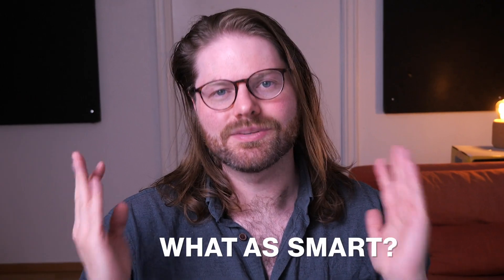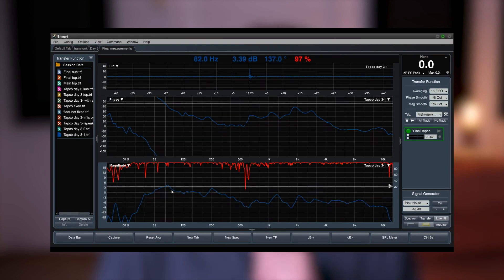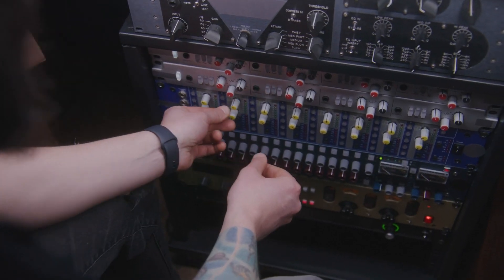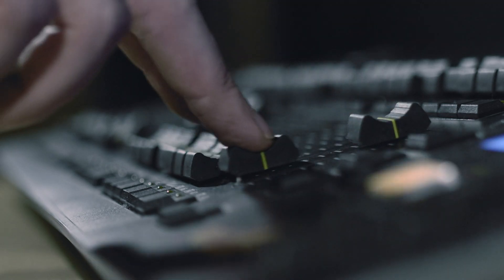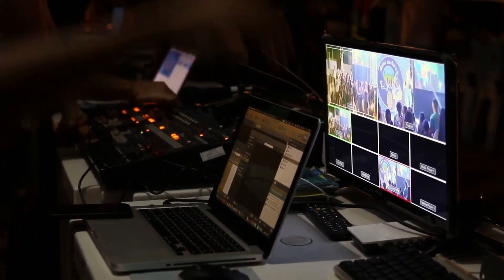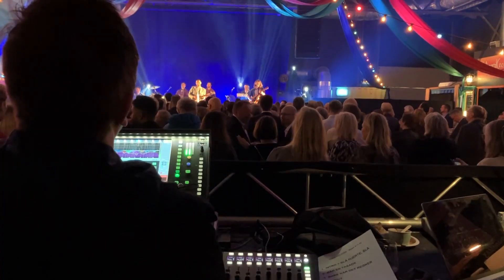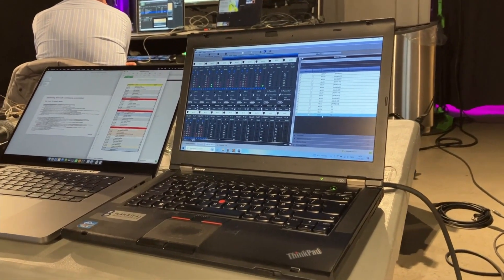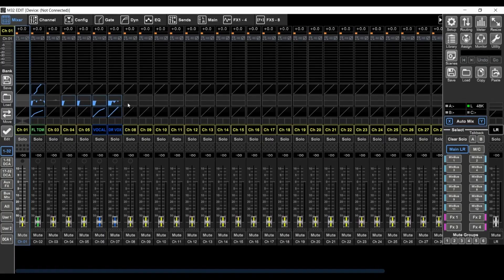Why You Shouldn't Learn Smaart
Maybe around half a year ago I decided to learn smaart. I thought I’d make a video outlining why I decided that, how I went about it and any thoughts, reviews, regrets I have on this subject.

This video is for you if you’re interested in system tuning but don’t know where to start.
If you’ve heard about smaart but have no idea how to start learning or think it’s super expensive, have any misgivings.
Are interested in mixing more consistent, better shows.

00:00 Introduction
00:25 Free EQ guide
01:00 What is smaart?
03:30 Why Use smaart
05:16 How and when I use smaart
07:26 Why you should measure spl
07:50 Why not to use smaart
08:31 Should you learn smaart?
09:56 ask youself this before you buy smaart